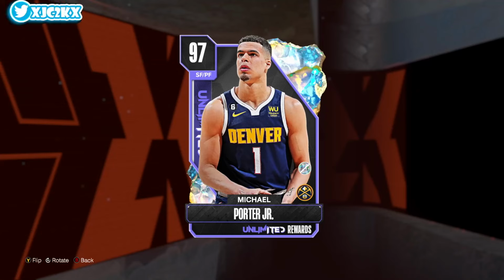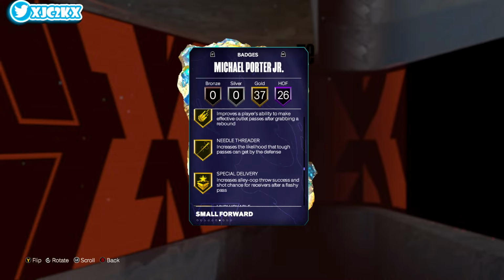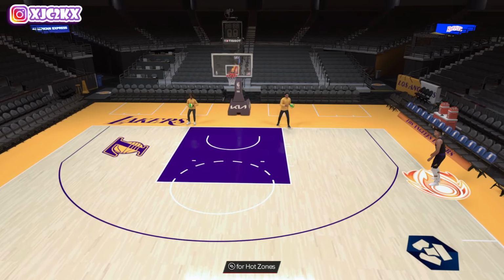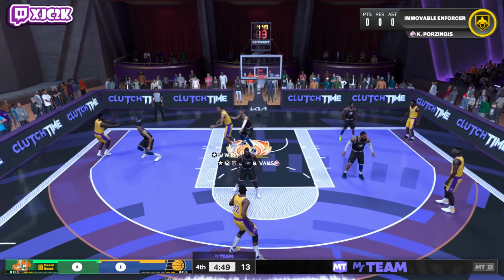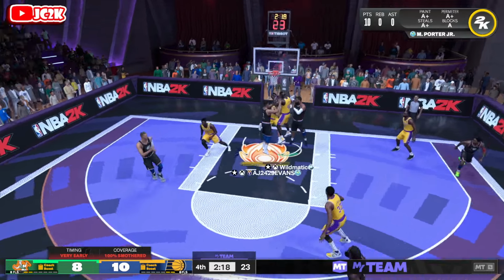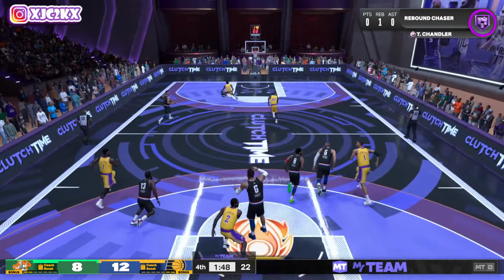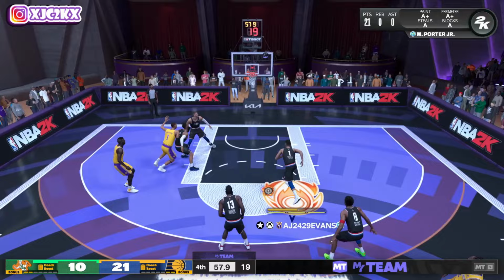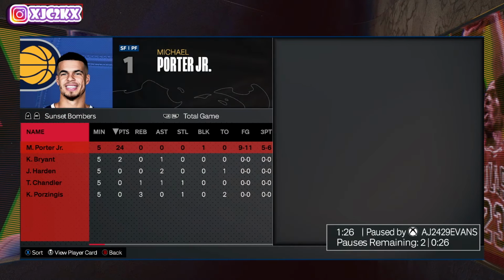*FREE* GALAXY OPAL MICHAEL PORTER JR GAMEPLAY!! MPJ IS AN UNREAL SHOOTER IN NBA 2K24 MyTEAM!!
In this video I did gameplay with the brand new Galaxy Opal Michael Porter Jr! MPJ came out today as the Season 5 Unlimited reward alongside the new Wild West packs that include cards such as 100 Overall Shaquille O'Neal, Galaxy Opal David Robinson, Galaxy Opal Kobe Bryant, and so many more in NBA 2K24 MyTeam!! If you enjoy this video please make sure to leave it a like and a comment and most importantly make sure to hit the subscribe button to help me grow towards 20,000 subscribers on the channel!